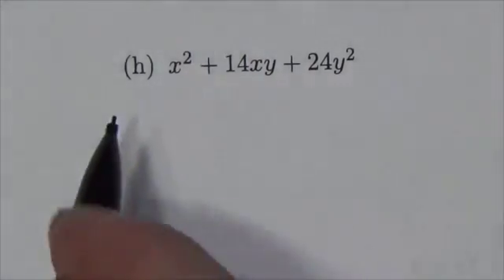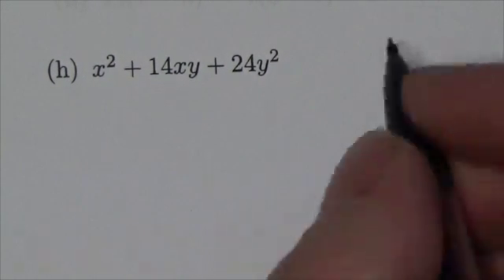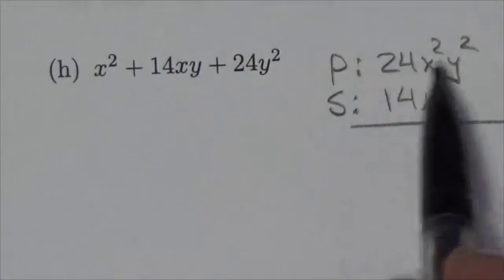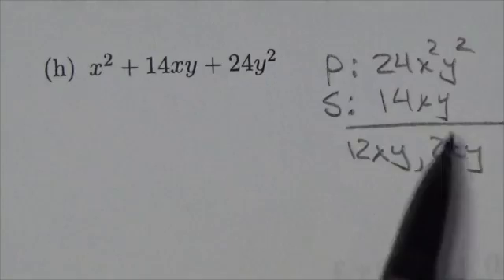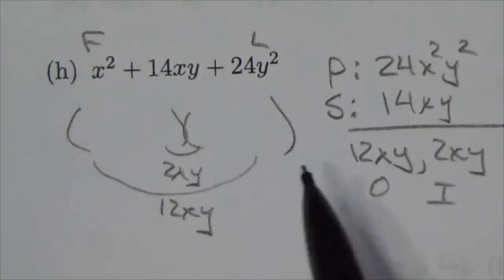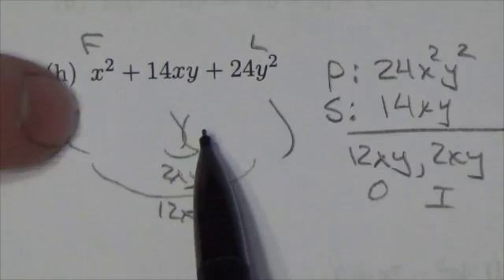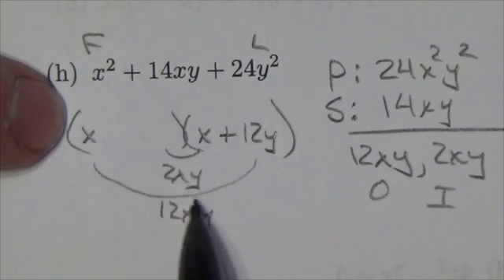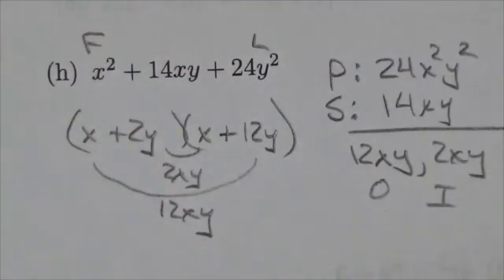Math 20-1 Factoring Review 1h.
This video is about factoring a trinomial with two variables.